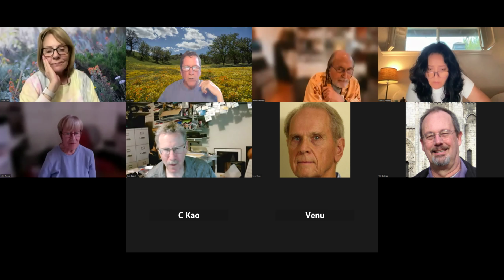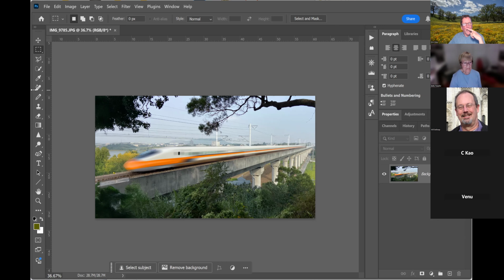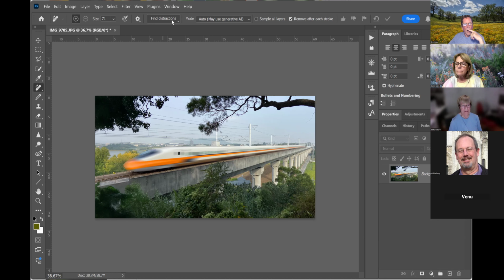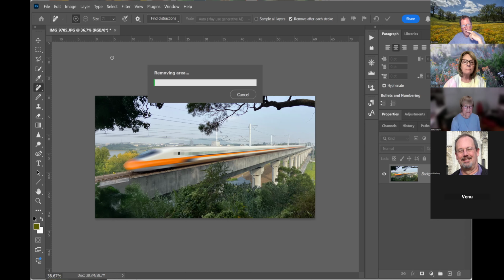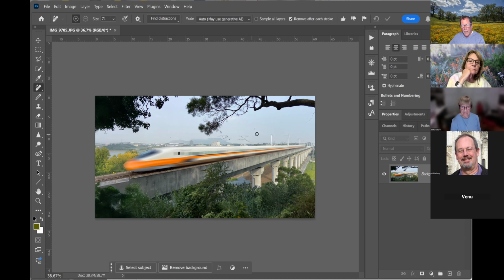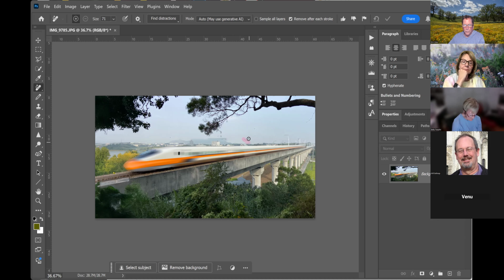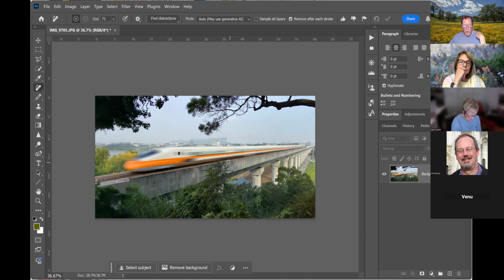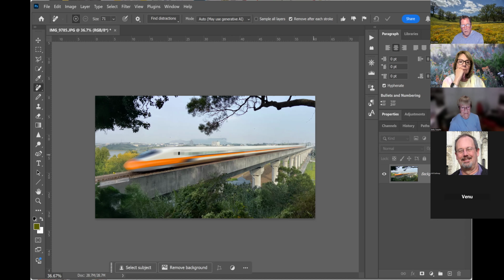Photoshop Motion Blur Tool - simulate Pan and blur background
This session takes a jpeg image and use the crop tool with generative expand to create surprisingly good results. Next pan and motion blur techniques are demonstrated and finally several small tips and tool functions are explored.